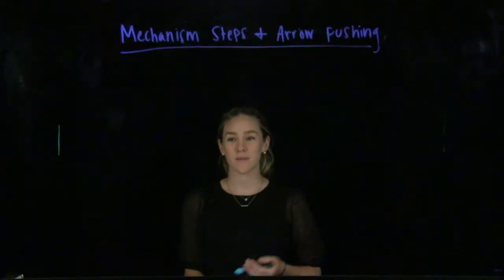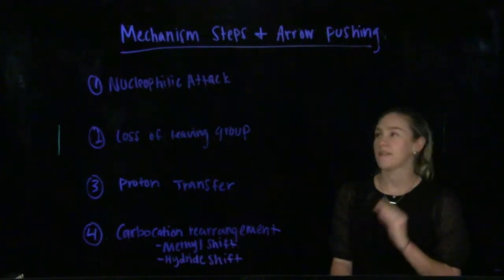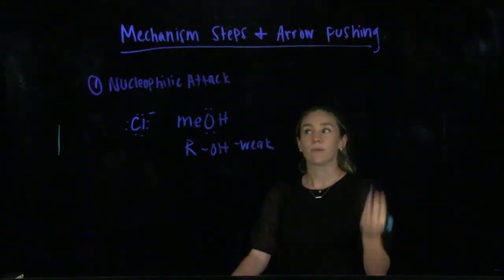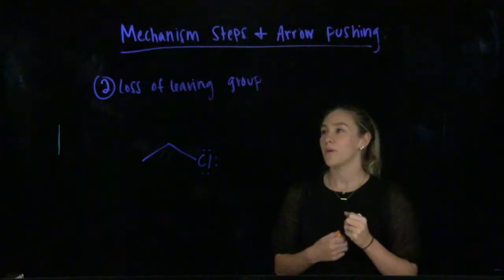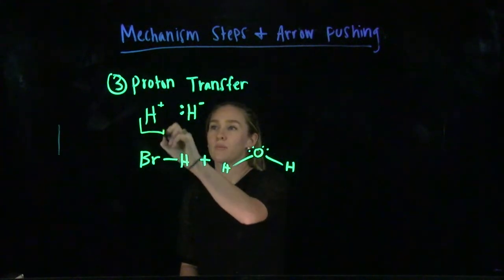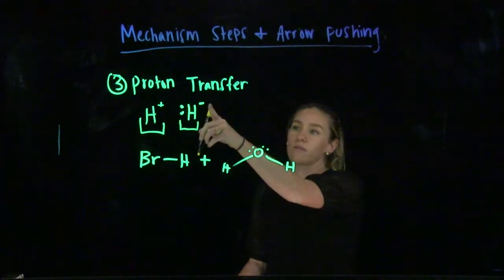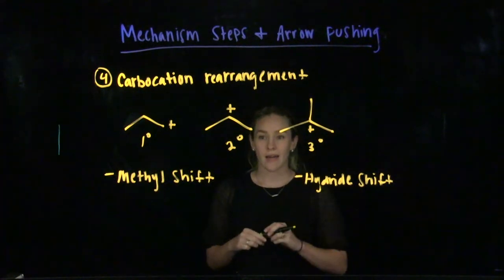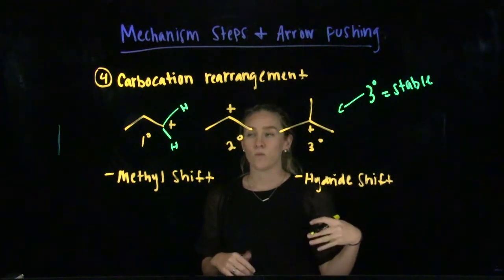Mechanism Steps and Arrow Pushing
This video covers the concept of arrow pushing including the different types of arrows, what they signify, and the types of ionic mechanism steps. The information in this video is found in chapter 6 of David Klein's Organic Chemistry 2nd Edition.